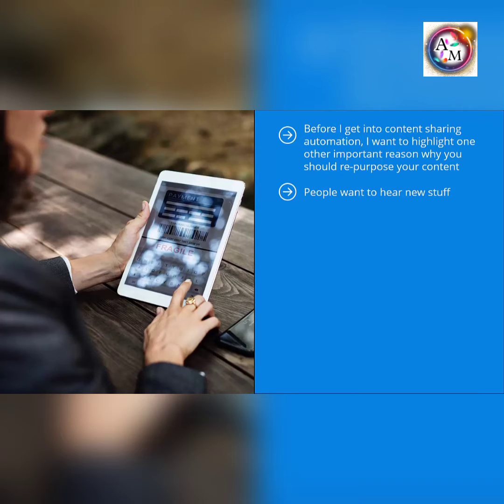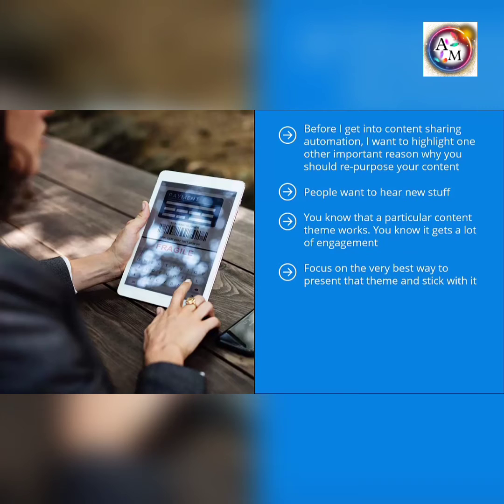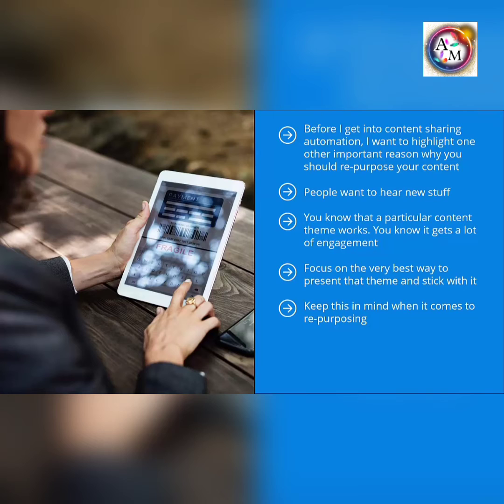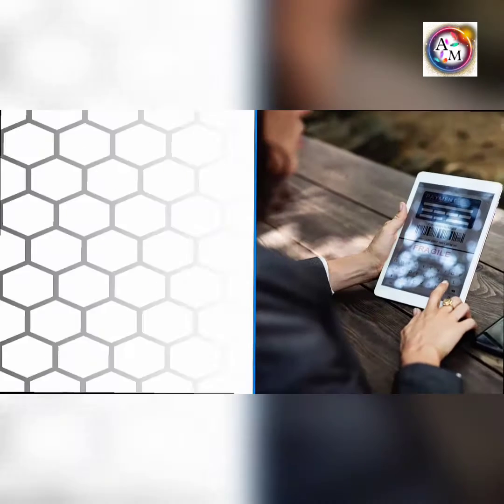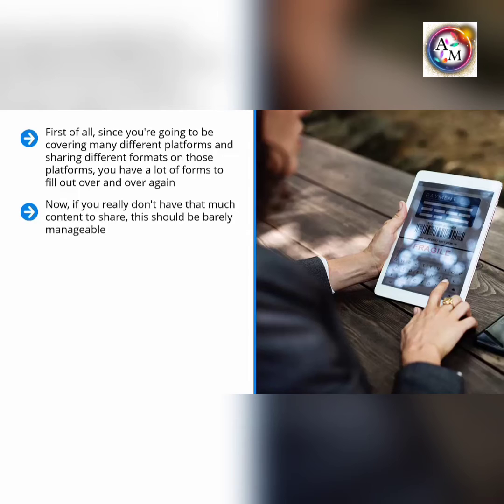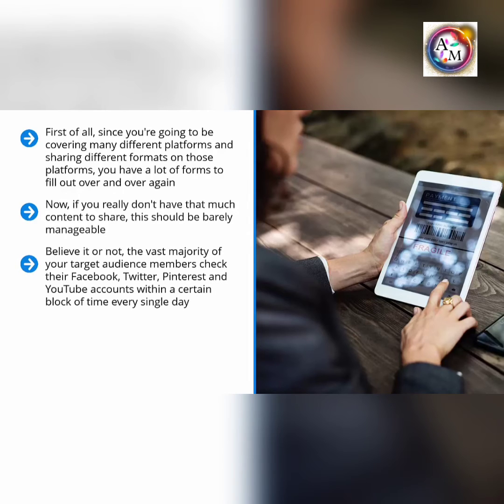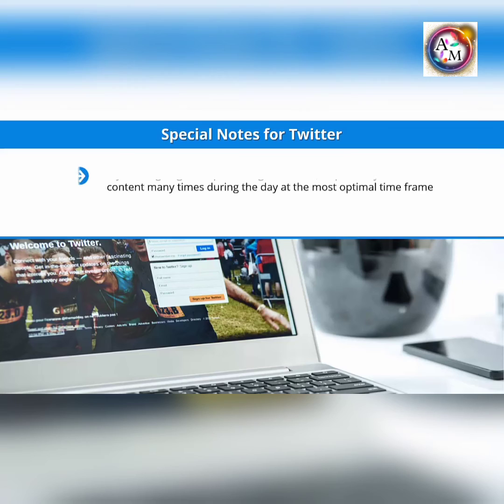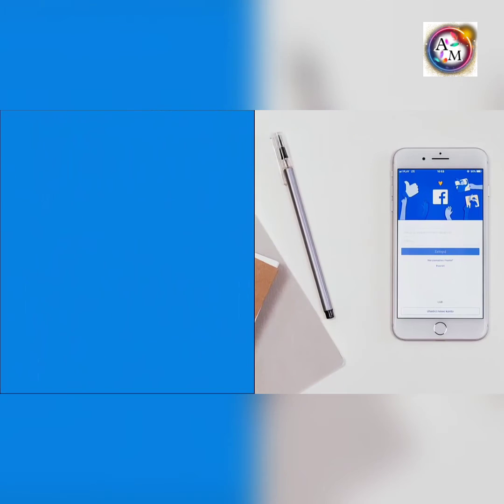How can earn money 💰 from Social Media. (Part-12) Use automatic content sharing .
How can earn money 💰from Social Media Marketing. Use automatic content sharing.